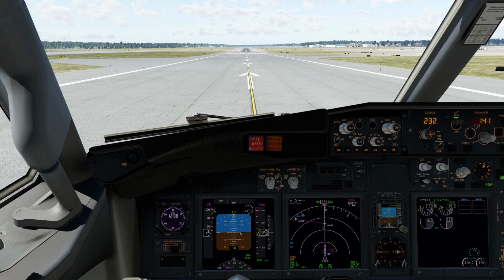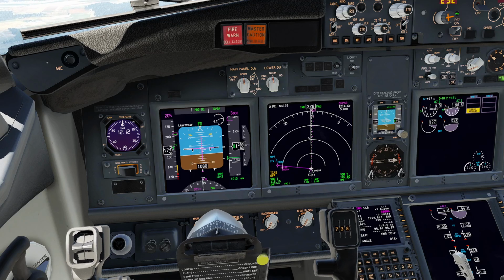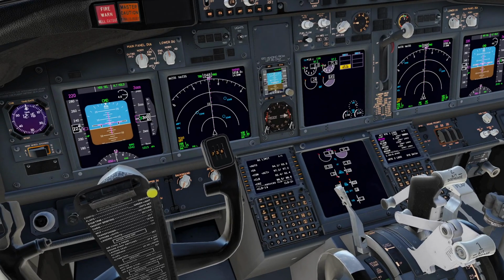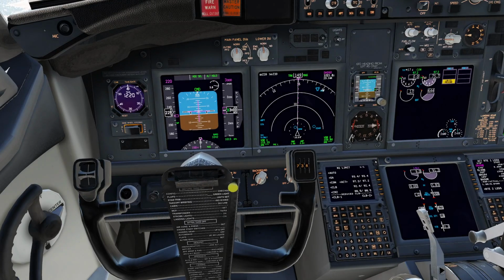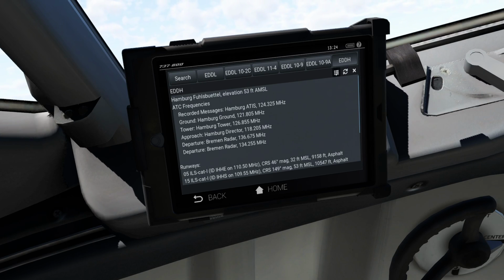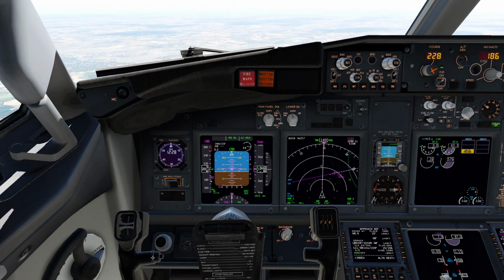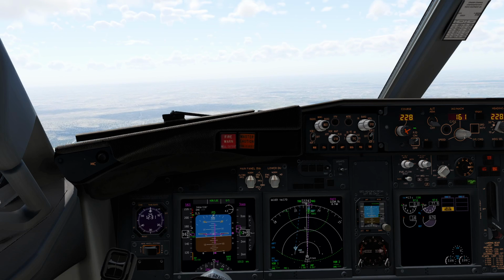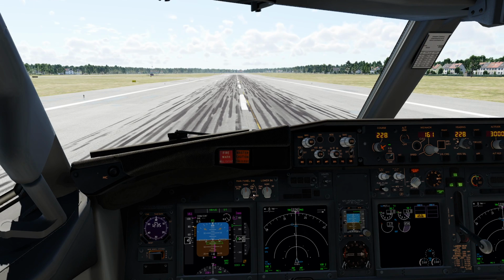Amazing Surprise: ZIBOs 737 ENGINE FAILURE is almost SPOT ON! | Real 737 Pilot